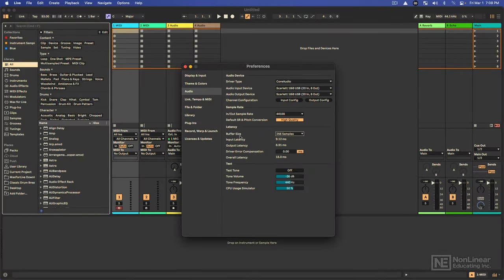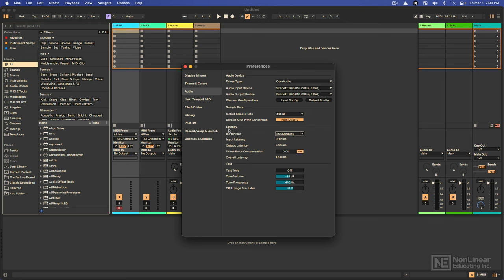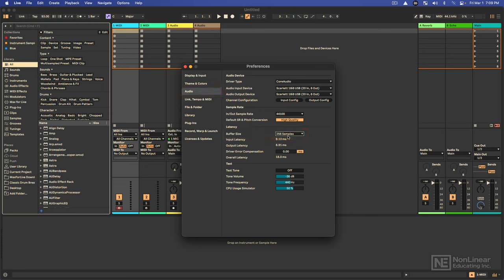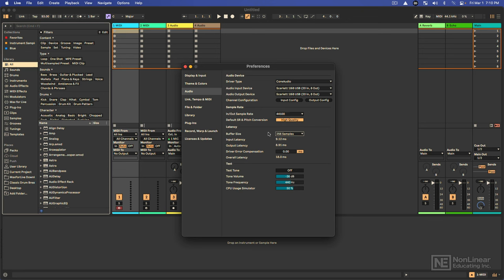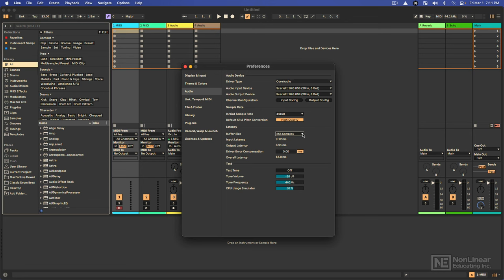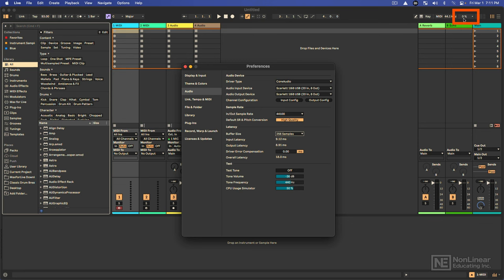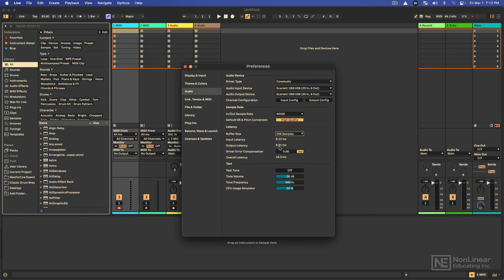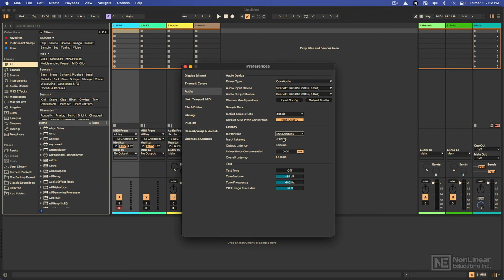Ableton Live 12 101: Essential Beginners Guide - Buffer Size and Latency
Additional videos for this title:
Ableton Live 12 101: Essential Beginners Guide by Thavius Beck
Video 3 of 30 for Ableton Live 12 101: Essential Beginners Guide

Ableton Live 12 introduces exciting new features, enhancing its power as a digital audio workstation (DAW). With this major update, Ableton Live introduces a fresh new browser, new devices, a scale awareness mode, and more. There has never been a better time to learn this powerful DAW. In this comprehensive 30-tutorial course, Ableton Certified trainer Thavius Beck offers a practical learning experience for users of all skill levels. Whether you're new to music production, transitioning from another DAW, or already an Ableton Live user, this course offers an excellent pathway for learning this amazing DAW.

Thavius starts with the basics, covering setting up preferences, navigating the updated browser, and getting familiar with Session View. You then learn warping and slicing audio manipulation techniques, and you discover how to make beats using Live's Drum Rack. Thavius further explores topics like generative rhythms, sample swapping, and effective use of the Groove Pool. He introduces Scale Awareness and the Stacks Generator to easily craft melodies and chord progressions.

Learn all about Live's tools, including the Transform tools Arpeggiate function and Clip Envelopes for automation. Thavius discusses MIDI Polyphonic Expression (MPE) support, audio insert effects, and practical skills like track grouping, Macro Knobs, and MIDI mapping. The course also covers additional aspects such as organizing tracks with Scenes, mastering Follow Action, and using Live's Crossfader, along with techniques like resampling, recording, automation, project exporting, and a lot more..

This course is a straightforward, no-frills guide to making the most of Ableton Live 12. Get ready to boost your music production skills and get comfortable with Live's features with the best Live 12 guide out there. Keep an eye out for our forthcoming Live 12 courses as well!
More info on this title: